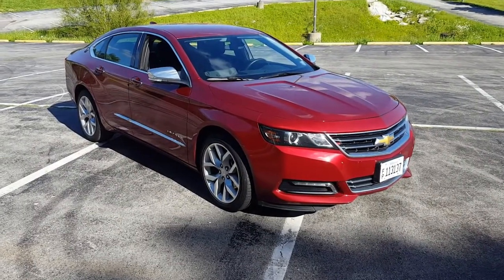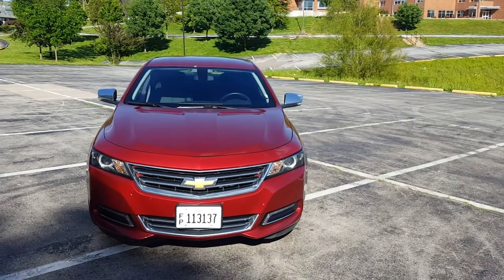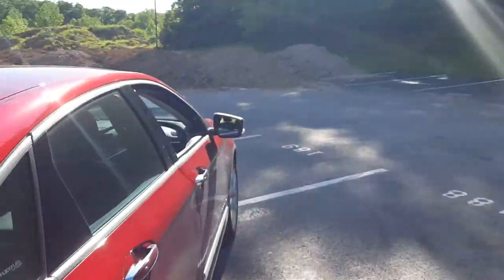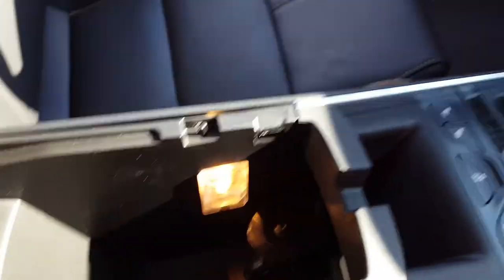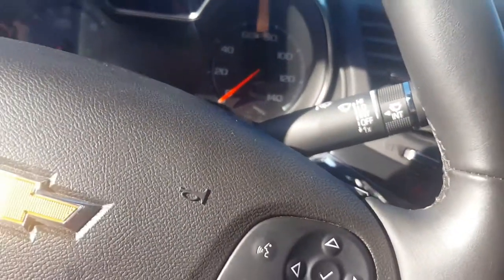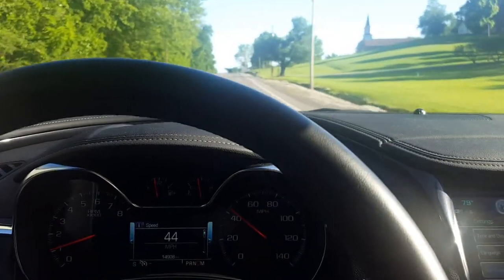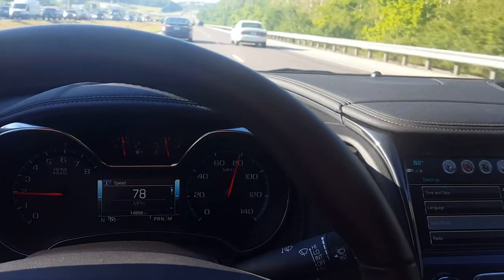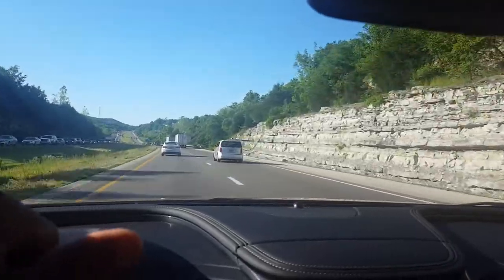2020 Chevy Impala Premier V6 (AWESOME)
Review Of The 2020 Chevy Impala Premier 3.6L V6: Start Up, Exhaust, And First Driving Impressions | Lawsons Car Reviews.

I reviewed the 4 cylinder car a few months back and was highly disappointed. I am pleased to say that the V6 Premier totally makes up for that experience. The larger wheels, extra chrome, leather seats and extra 105hp makes a HUGE difference to the driving experience in this car. It drives smooth, has enough power for a FWD car and the seats were super comfy. Not to  mention the trunk is huge, and the leg room in the back seats are ample. The infotainment system is pretty good also. Only thing i still dont like is that the back up camera quality is not clear at all.

Wheels & Tires: 1:27 min
Trunk: 2:16 min
Interior Front: 3:59 min
Remote Start Up: 7:55 min
Acceleration & Driving Impressions: 9:15 min
Lawson Scores: Bottom Of The Descriptions  🡳

I would 'LOVE' to review your car if you are in or close to the St Louis area.

PERFORMANCE SPECS:

Engine: 3.6 L V6
Horsepower: 305 hp
Torque: 264 lb-ft
0 to 60 mph in 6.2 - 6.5 seconds
1/4 Mile: 14.8 Seconds
Transmission: 6 Speed Automatic
MPG: Up to 19 city /  28 highway
Curb weight: 3,867 lbs
Dimensions: 201″ L x 73″ W x 59″ H
MSRP: From $36,720

LAWSON SCORES:

Price: 6/10
Tech: 6/10
Looks: 5/10
Comfort: 7/10
Performance: 5/10
Practicality: 7/10

Total = 6/10